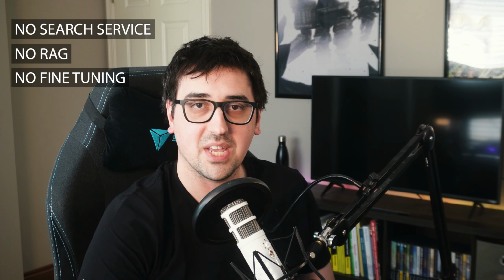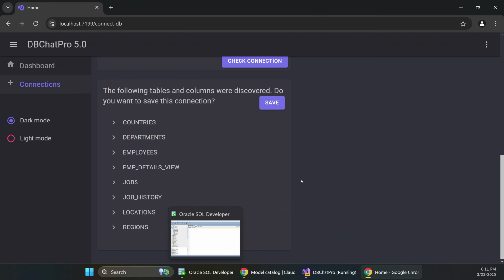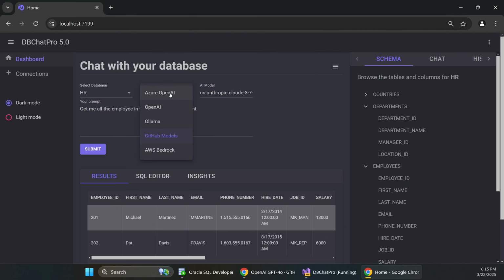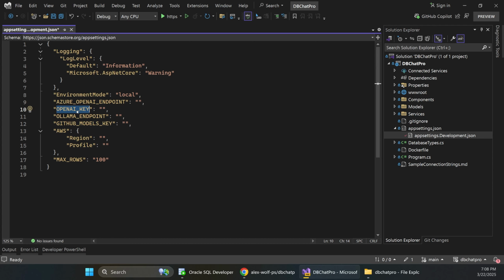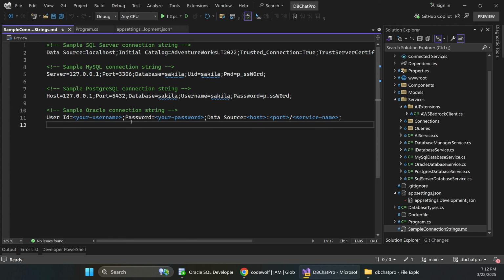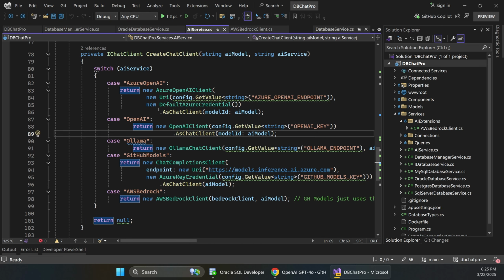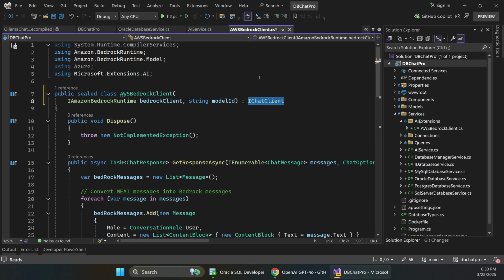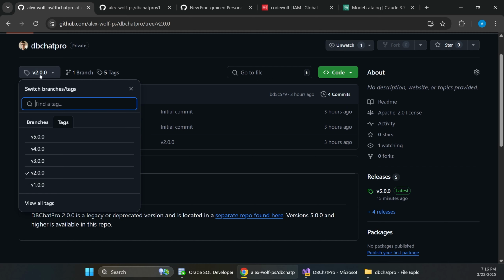Use AI to chat with a SQL Database 5.0 - AWS Bedrock AI, GitHub AI Models, Oracle Databases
DbChatPro is a free app that let's you query and chat with your relational database using AI and natural language. The new 5.0 version introduces support for AWS Bedrock's AI service and models, as well as GitHub AI models, and like previous versions still of course supports OpenAI, Azure OpenAI, and local AI models. On the database side, the 5.0 version adds support for Oracle relational databases, and continues to support SQL Server, PostreSQL, MySQL. There's also now an option to export your data table results as CSVs.

This video also covers some exciting changes to the DBChatPro project itself - including improved readme setup and configuration instructions, a separate video entirely dedicated to app setup and configuration, and a unified GitHub repository and release strategy going forward.

00:00 Intro
01:52 New features & app demo
07:47 Set up the app
12:14 Code concepts
17:48 Project news & updates